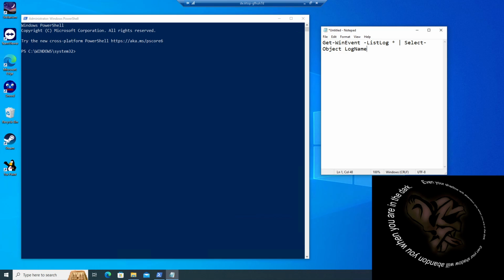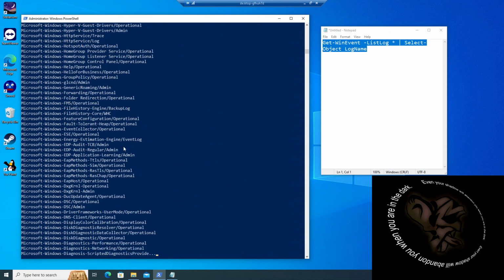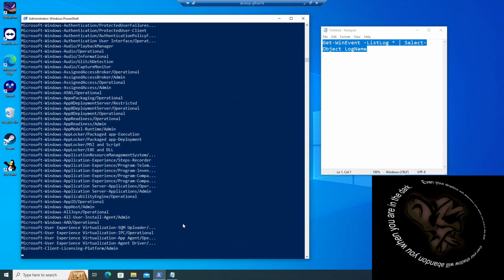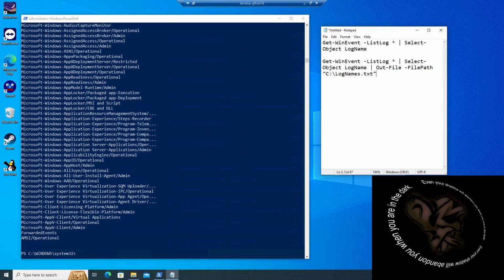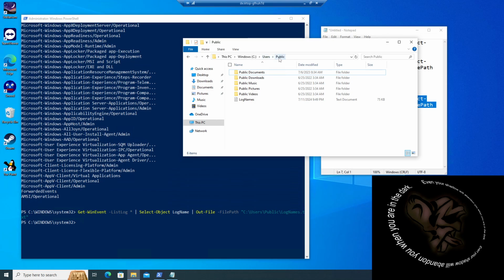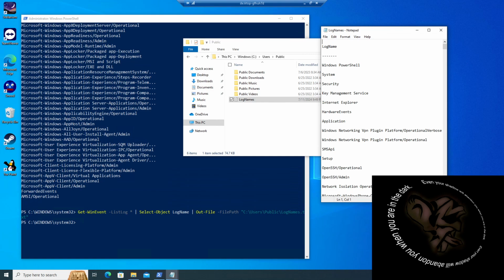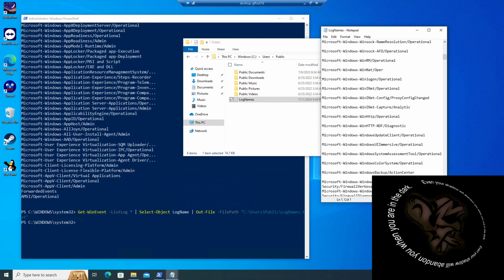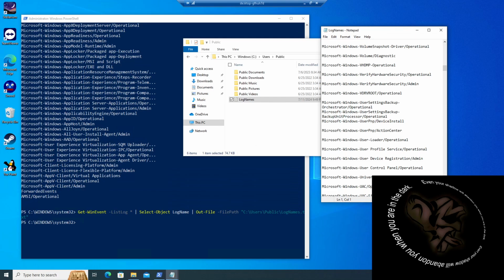Getting all log names on PC in PowerShell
A part of my day revolves around the task of getting answers to help determine what the problem is. One of the best ways to get an answer is to look at the logs. Sounds simple until you ask which log do I look at? Do I know all the logs? How many different logs are there on this PC? All valid questions. Today we are going to look at an option to help us answer those questions.

Get-WinEvent -ListLog * | Select-Object LogName

Variant will output to a text file:
Get-WinEvent -ListLog * | Select-Object LogName | Out-File -FilePath "C:\LogNames.txt"